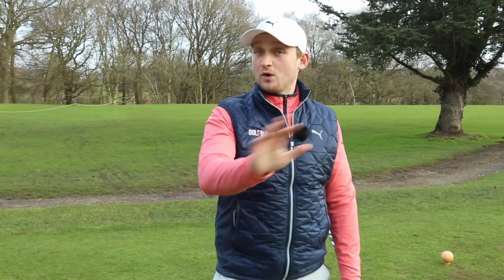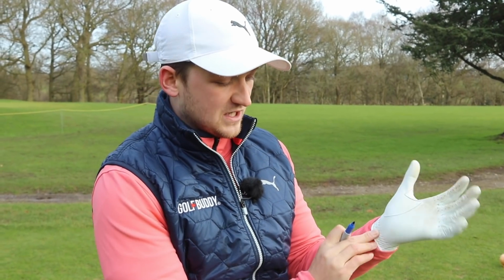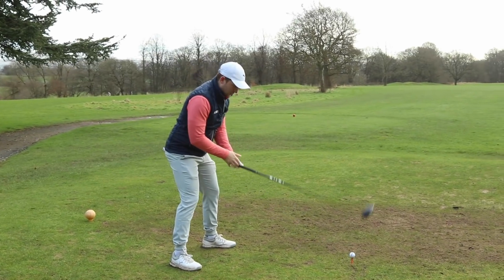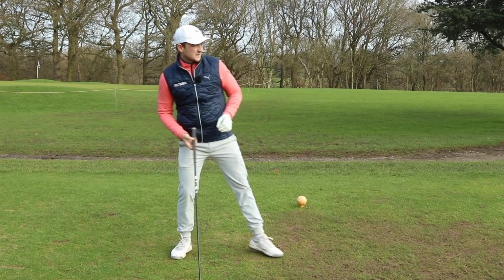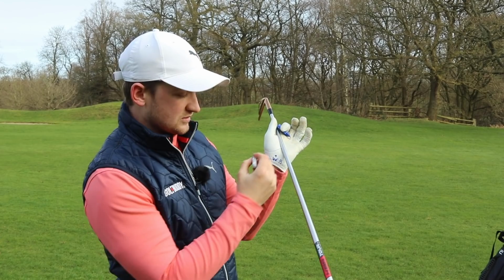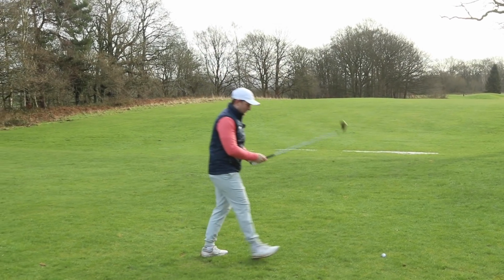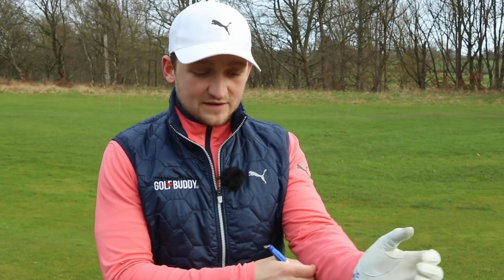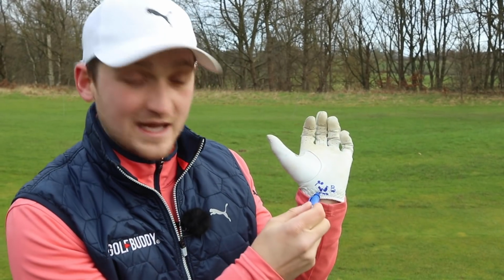This is a GAMING CHANGING Swing Thought That Will Transform Your Swing!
This is a GAME CHANGING swing thought that will transform your swing GLOVE TRICK! This will improve your strike with your irons and driver whilst out on the golf course! I have found that so many club and weekend gofers just don't know how to take their strike from the range to the course. The common mistake is that we think think about to much and do not have clarity over the golf ball when playing our stroke!  As club golfers we have far to many swing thoughts but this is a game changing swing thought that will transform your swing

I bet this SIMPLE glove trick will IMPROVE your STRIKE (IRONS & DRIVER) PGA golf Professional Alex elliot talks through 3 simple variation for you to try and see what one works well for you! We all know that we are all different so make sure you find and try all three to see which one is the best for your golf game to improve your strike! I bet this simple glove trick really does improve your strike!

not only with your strike your irons better but your driver too when using this glove trick! this is no click bate. a former MAJOR champion uses this exact golf trick and is still used on tour to date to helps golfers strike their irons and driver better. Now its time for you to give it a try too! this is a serious game changer and will transform your golf swing

I hope you enjoy todays Video: on the golf glove trick that is used on tour!

This is a GAME CHANGING swing thought that will transform your swing

Want to improve your golf and join my online coaching platform? Take a look here:

My laser and watch! I recommend these